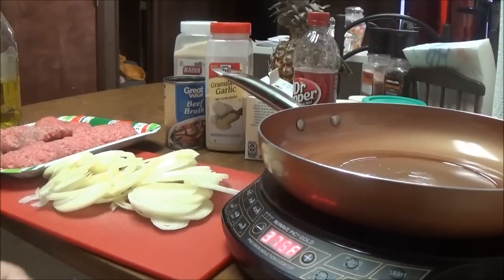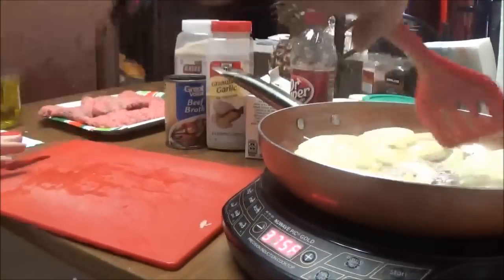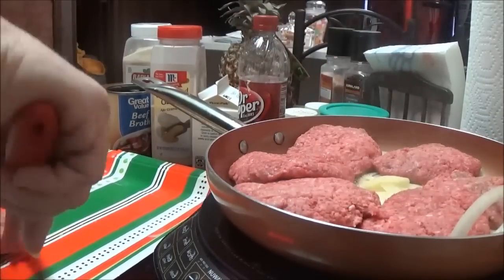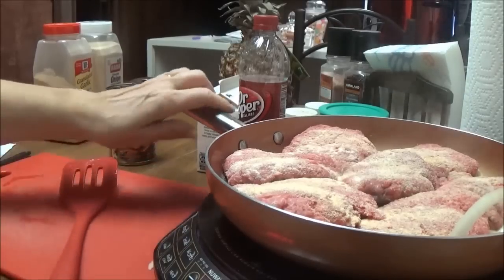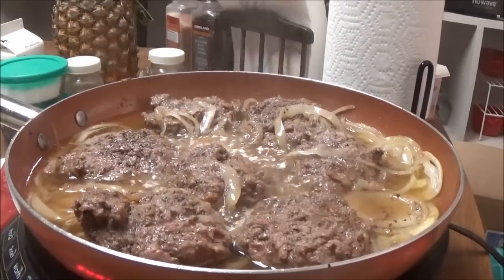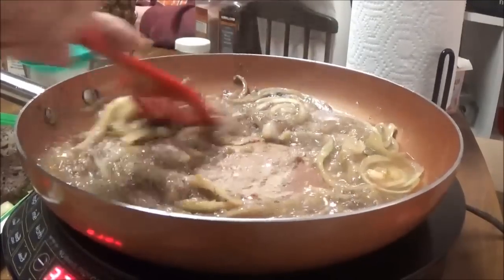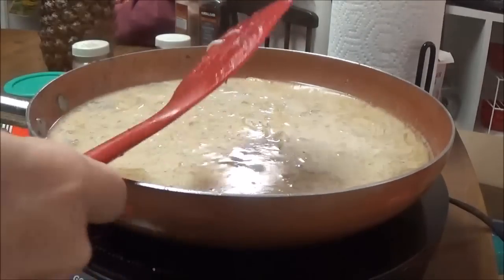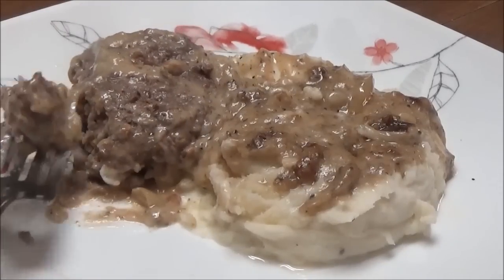The Most Delicious Hamburger Steak with Onion Gravy - Southern Dish - Simple but Oh So Good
I love hamburger, ground beef, ground chuck, ground sirloin steaks and what better way to make them than adding a delicious onion gravy.  So simple and so good!!

Hamburger Steak and Onion Gravy
Ingredients
7 Ground Beef Patties (already pattied out or you do them)
1/2 stick butter
1-2 Tbsp Olive Oil
2 med onions sliced
1 Tbsp Garlic Powder
1 Tbsp Onion Powder
1/2 cup flour
1 can beef broth
6 oz heavy whipping cream
Directions in Video

Slow Cooker in Red (Almost like mine)

Libbey Polaris 16-piece Tumbler Glasses Set

Libbey 8-piece Small Glass Bowl Set with Lids